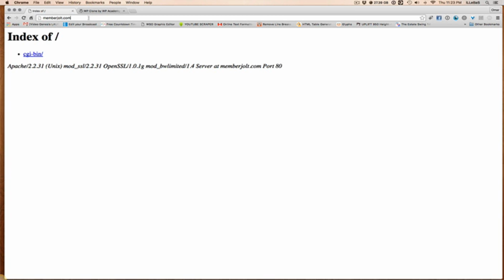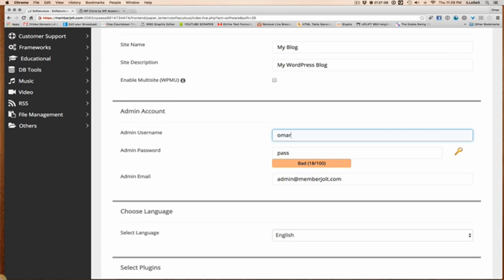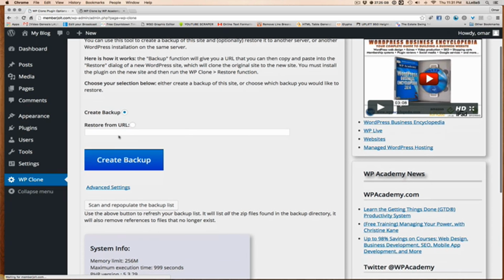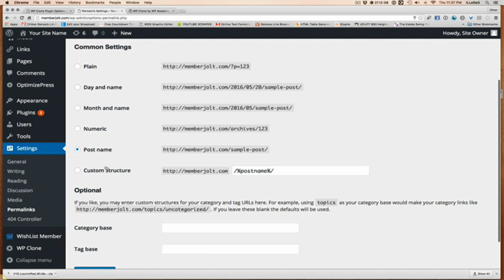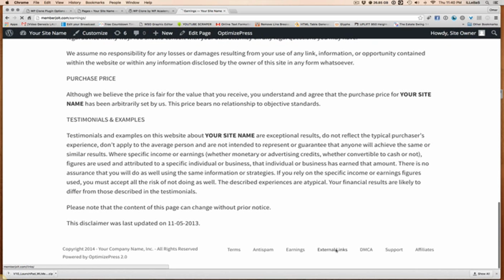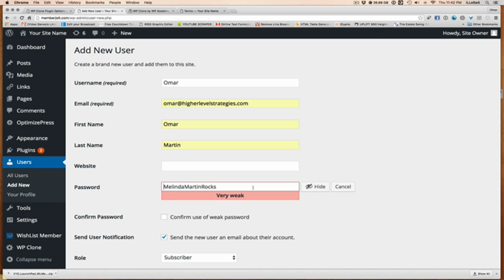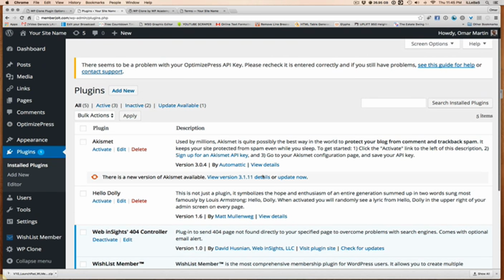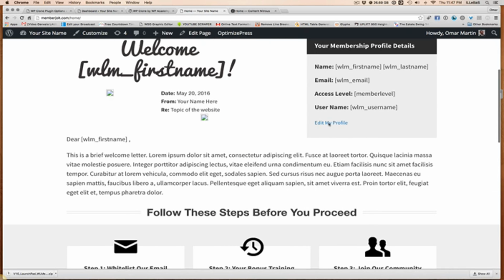Membership Site Creation mdash; MyUnfairAdvantage 2